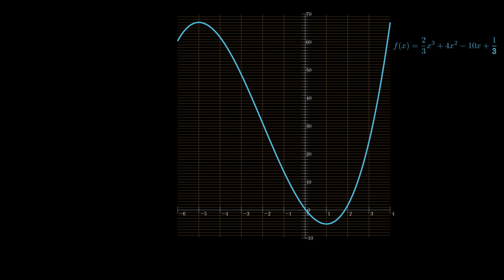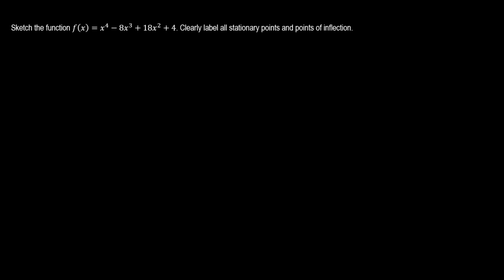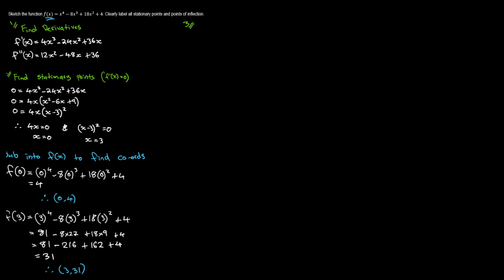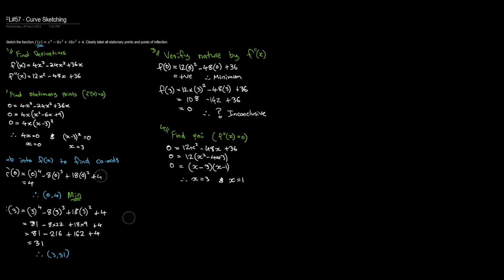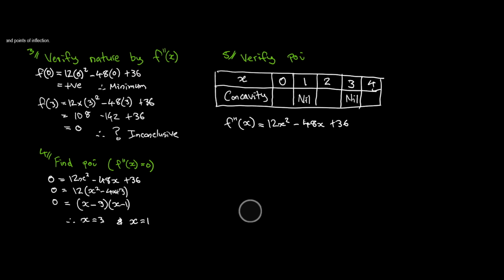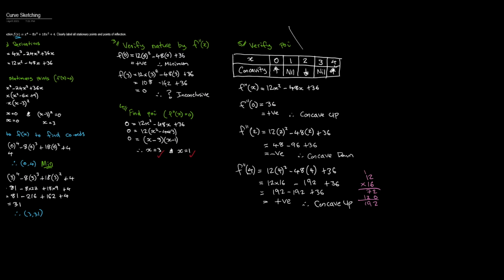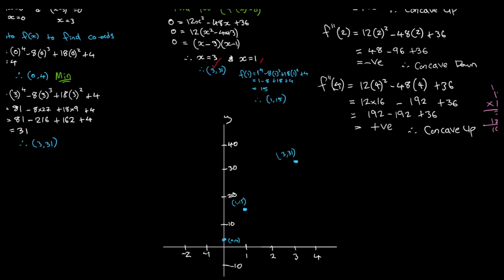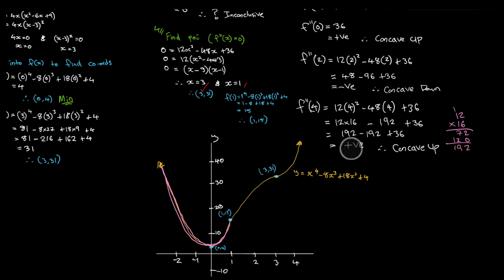Calculus | Curve Sketching Examples